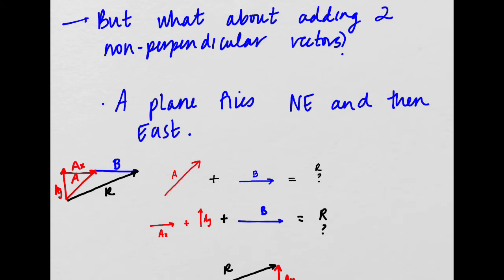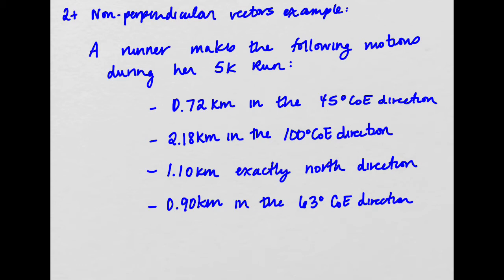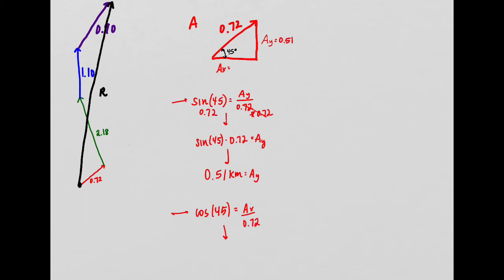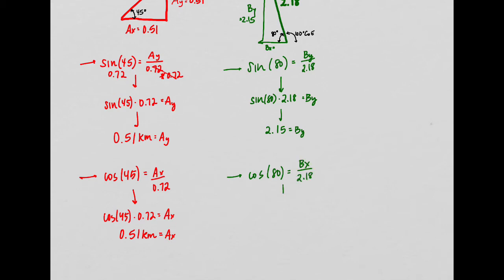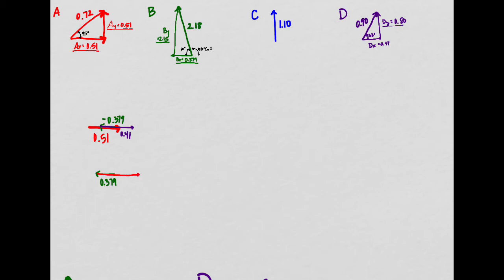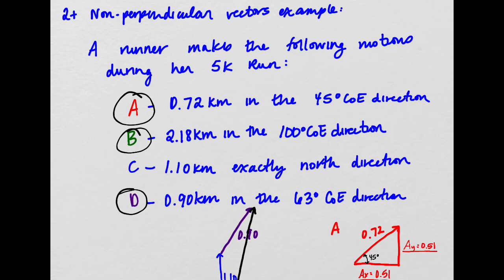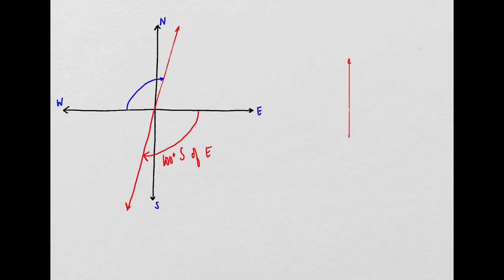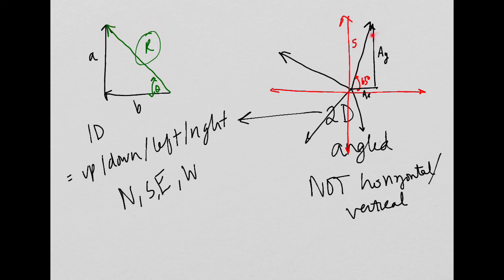PHYSICS: 3.1 Quiz Review